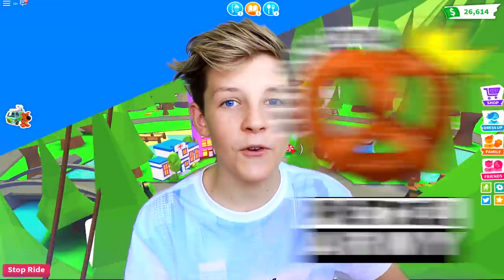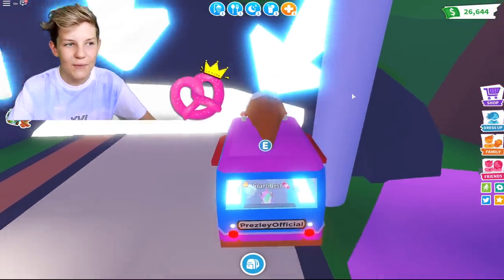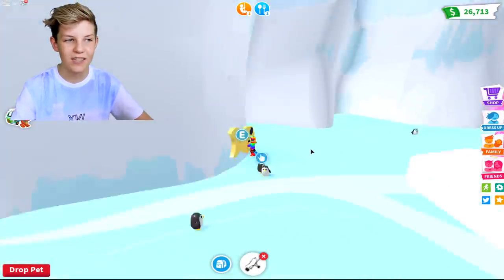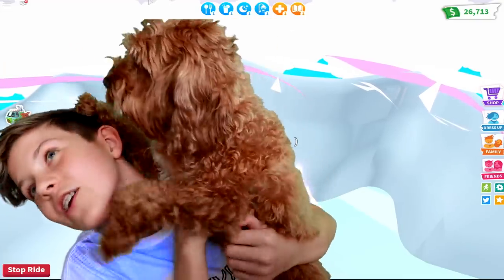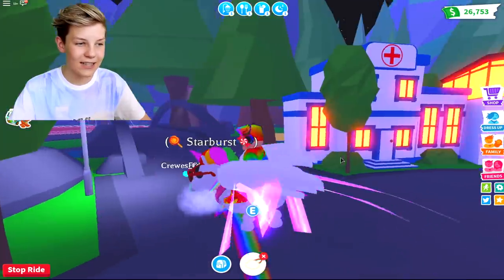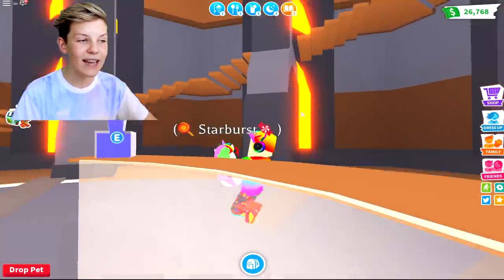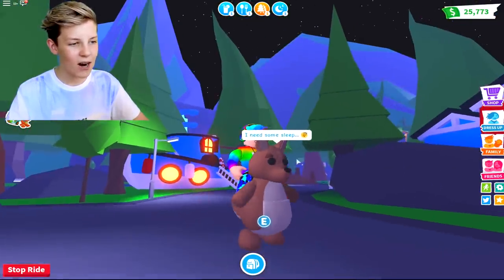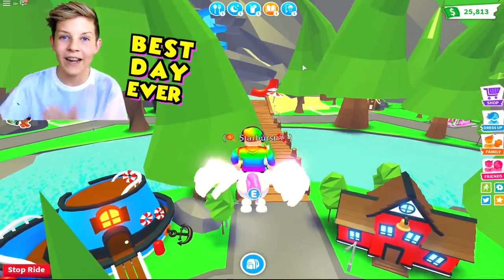HACKS & SECRETS Plus FREE FLY POTIONS in Adopt Me!! Working 2020 Prezley Adopt Me Roblox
Prezley shows you Adopt Me Hacks and Secrets WORKING 2020!! Plus Prezly shows you how to get free fly potions and free ride potions in adopt me Roblox.

HACKS & TIPS to ALWAYS hatch LEGENDARY PETS FAST & EASY in ADOPT ME!!

Prezley shows you an adopt me hack on how to get FREE PETS in ADOPT ME for FREE! No robux! WORKING! Prezly also shows you how to get FREE Fly Potions and FREE Ride Potions in adopt me!

Watch their video asking for help here:
Who makes the best PIRATE HOUSE!!

Prezley likes watching PrestonPlayz, MeganPlays Roblox, IamSanna, Leah Ashe, Jeruhmi jeremy, Ronald OMG, Norris Nuts Gaming, Norris Nuts gaming Adopt Me, Denis, Denis Daily, Lazar Beam, ItsFunneh and Flamingo.